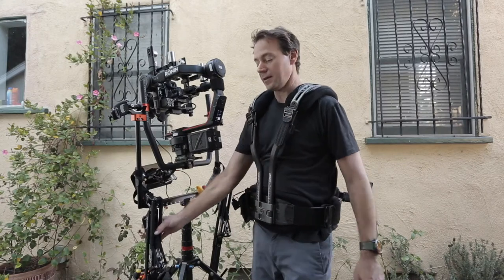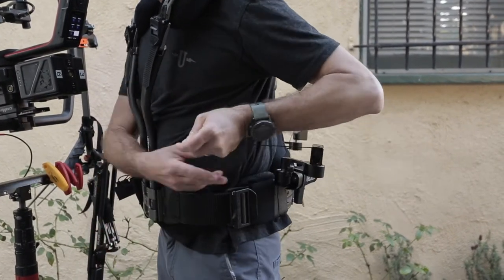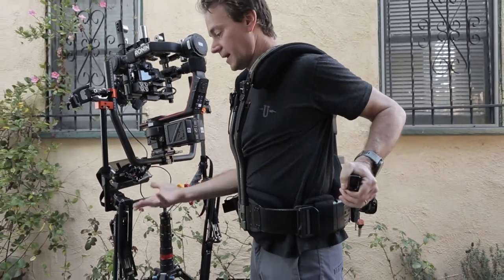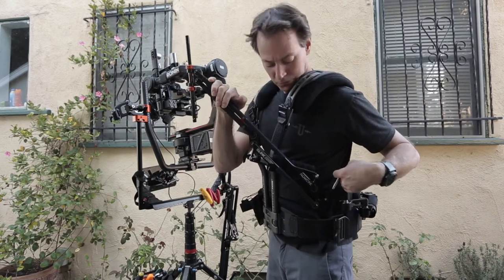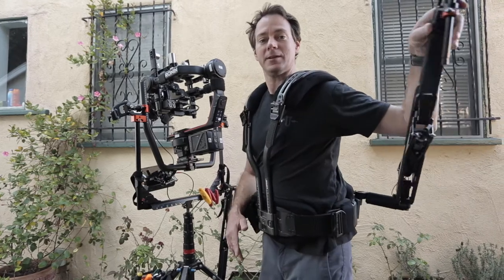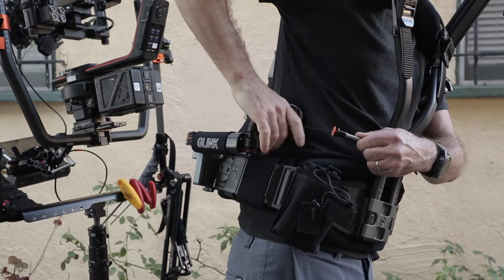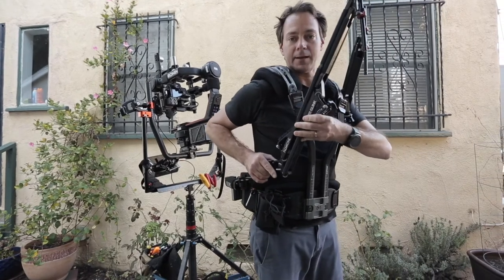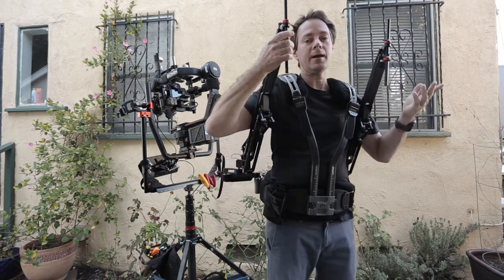Flowcine GLink - How I Don the Arms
Quick video showing my technique for putting on the GLink Arms.